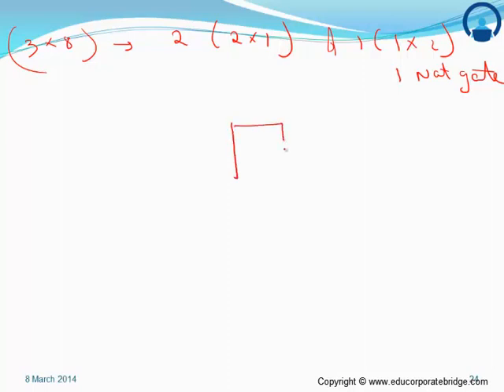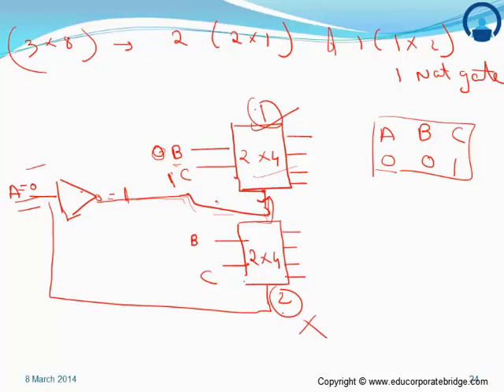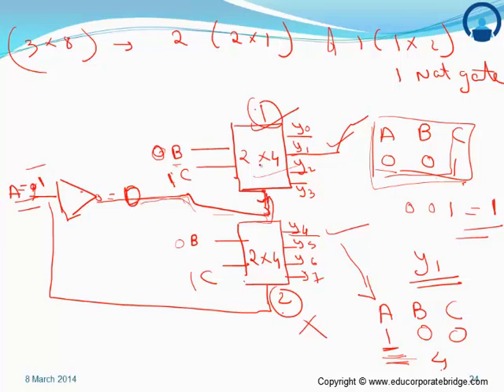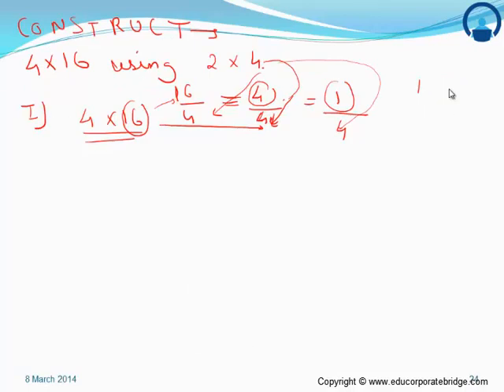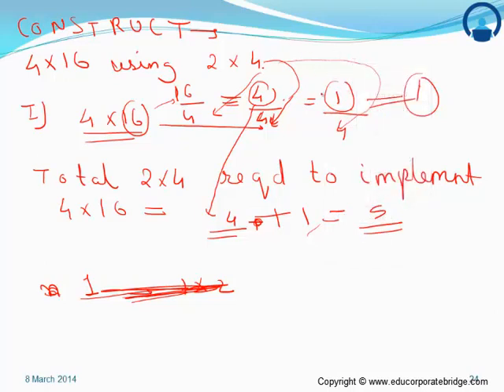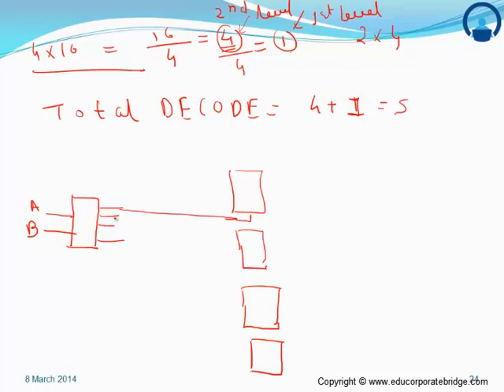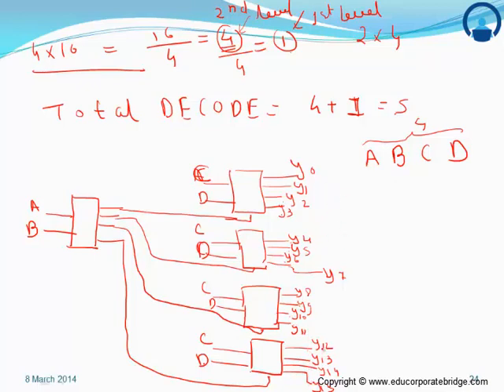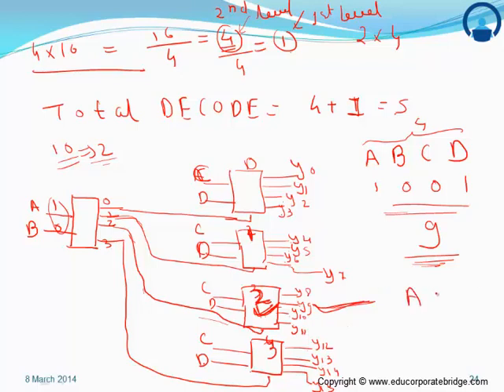19 Implementations of Higher Decoder Using Lower Order Decoder Part 2